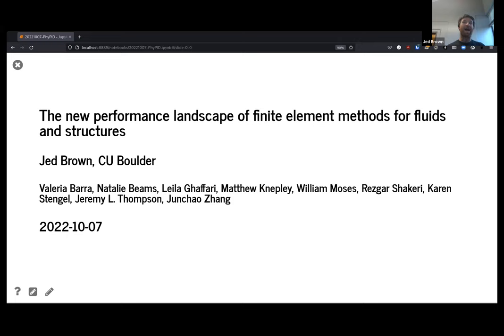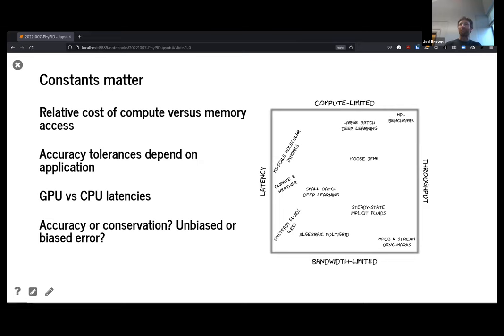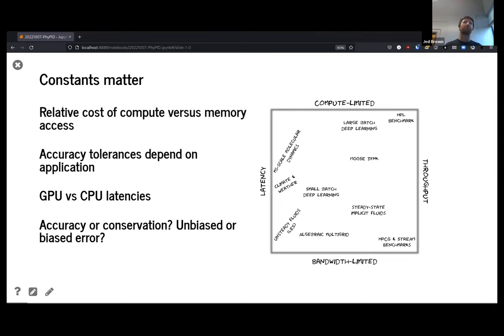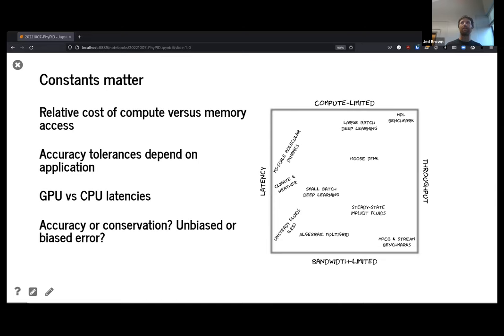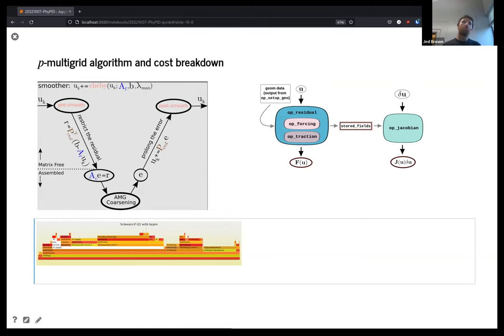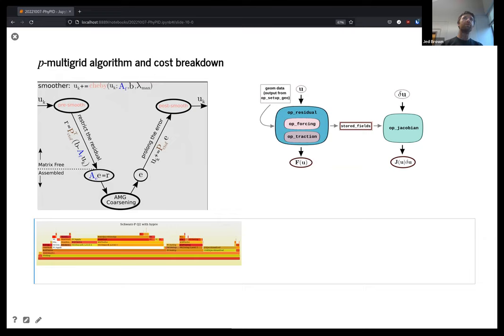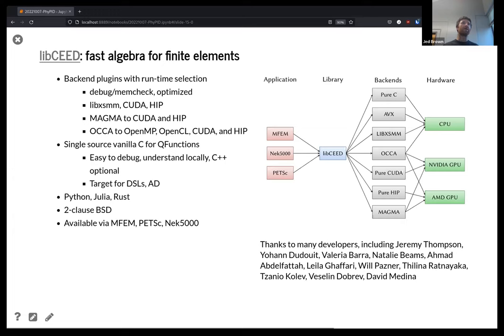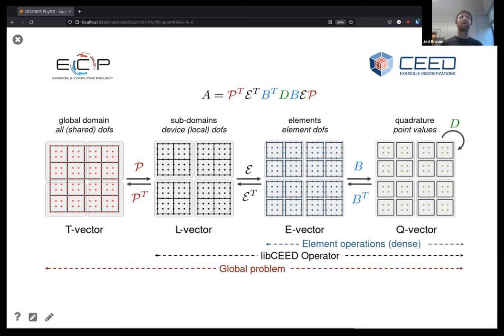Jed Brown: Computer Science Pre-research session Fall 2022